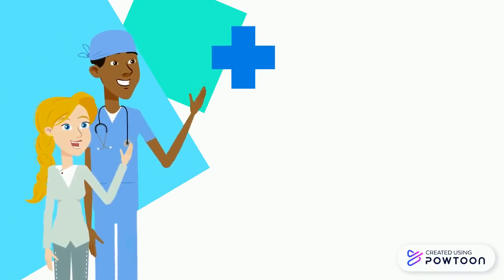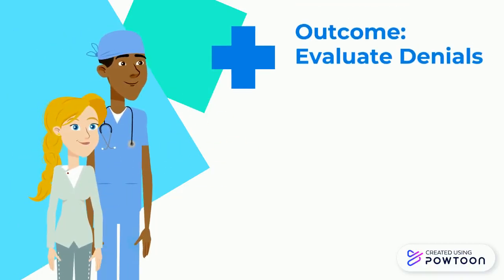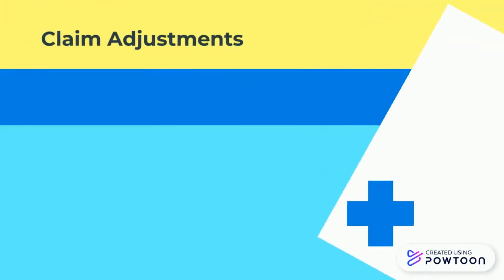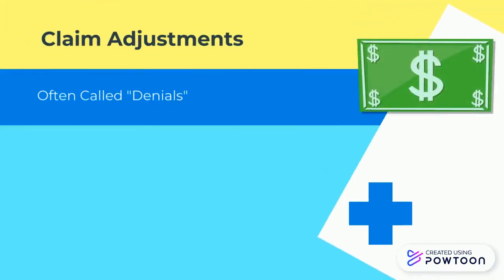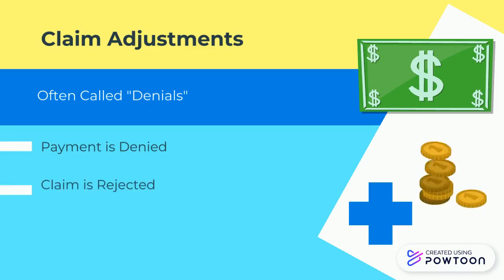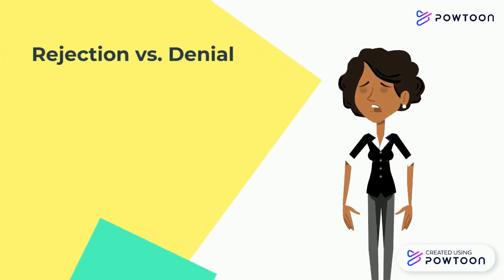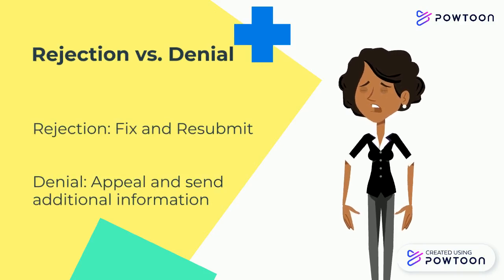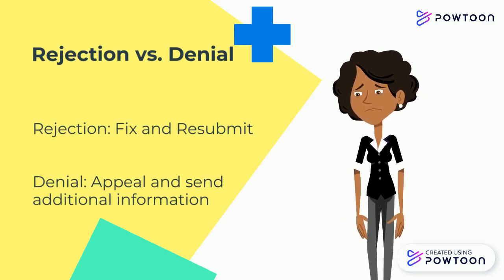Working Claim Denials